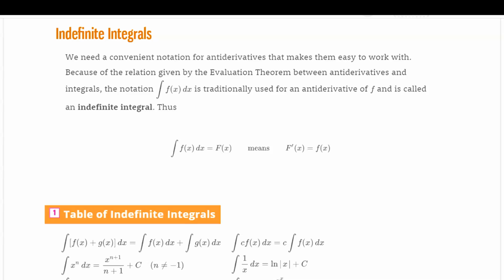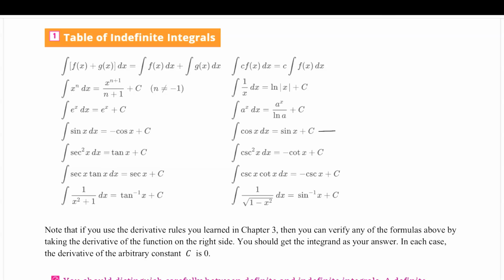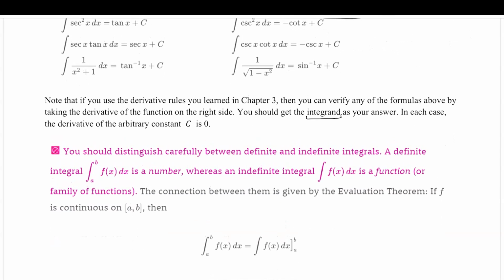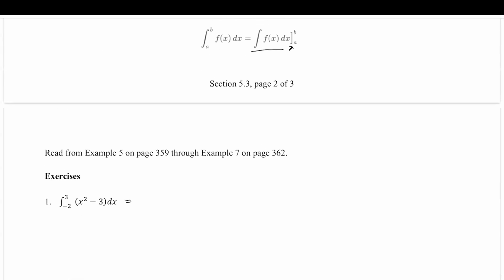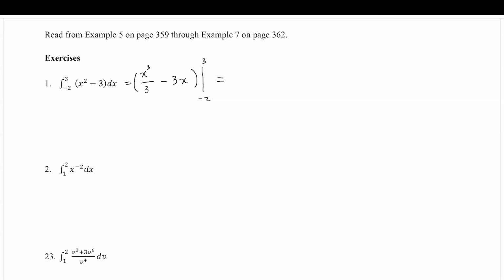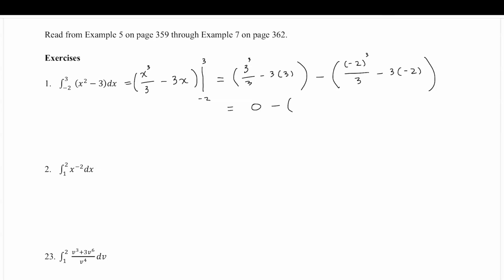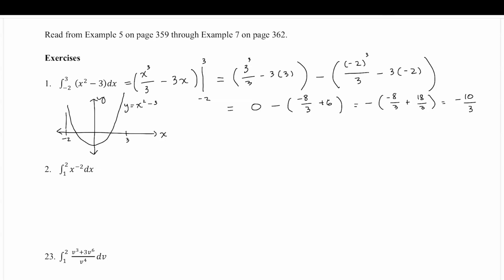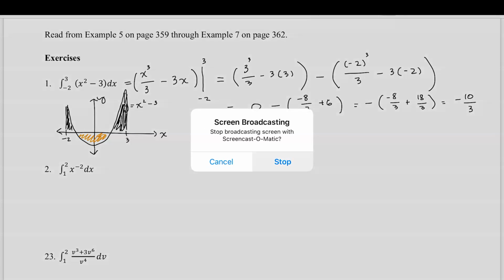Section 5.3 Video 2